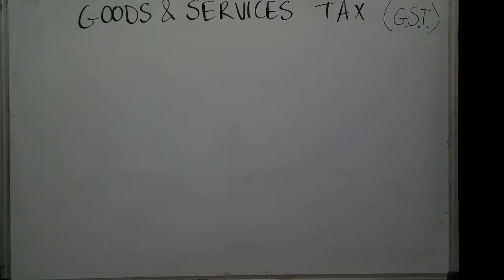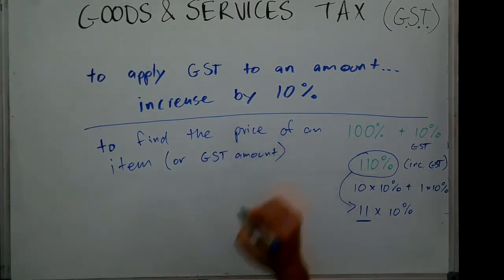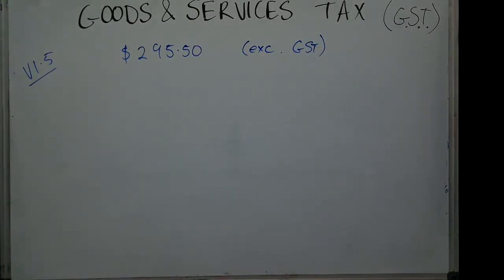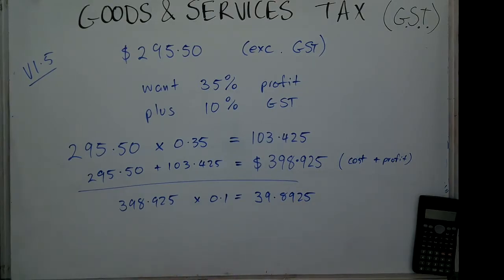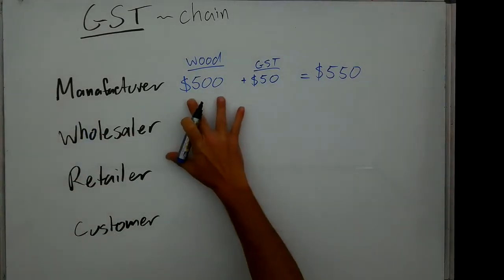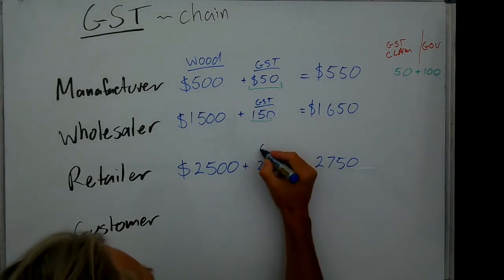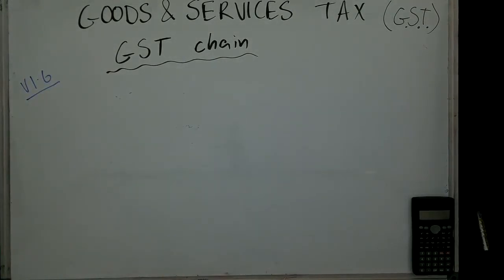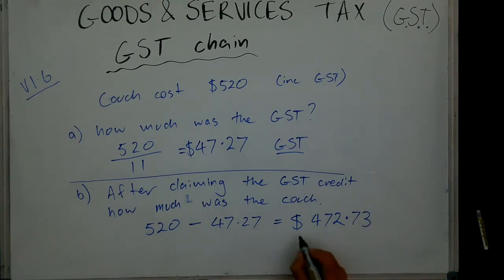Goods and Services Tax. (#3 Consumer Maths, Gen2)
Explaining how GST is calculated, how the GST Chain works, with worked examples.